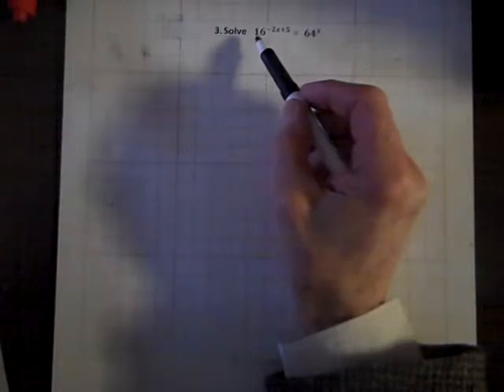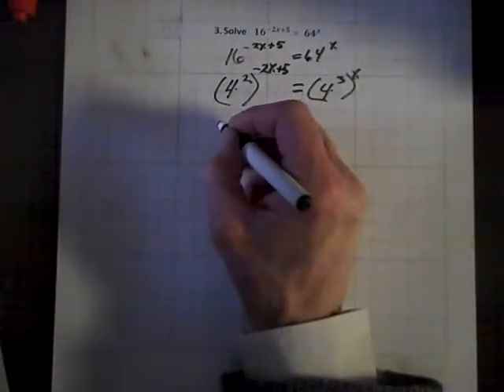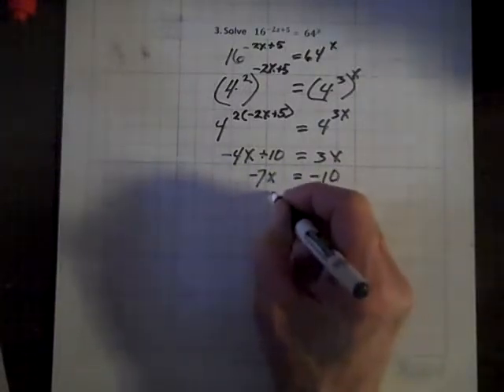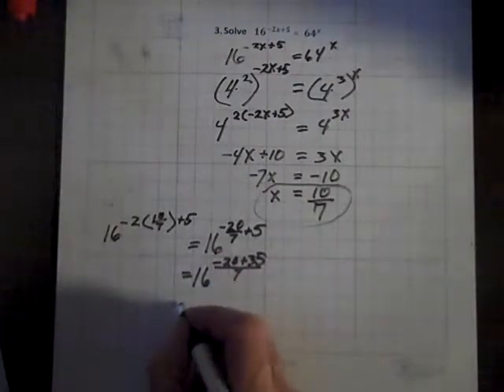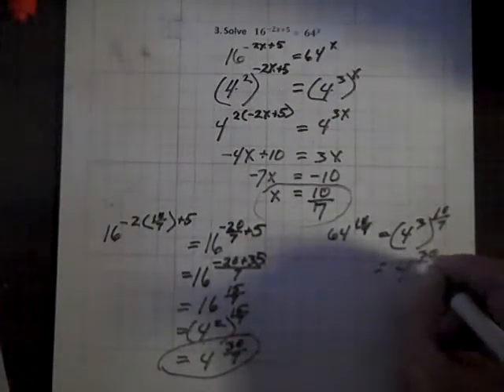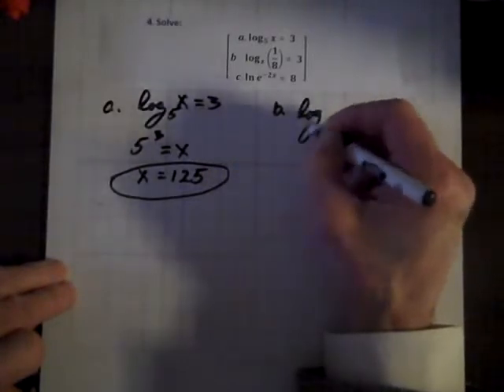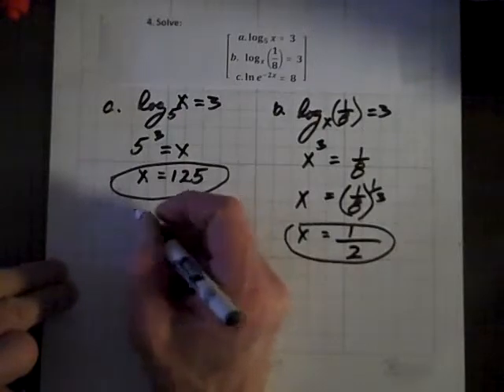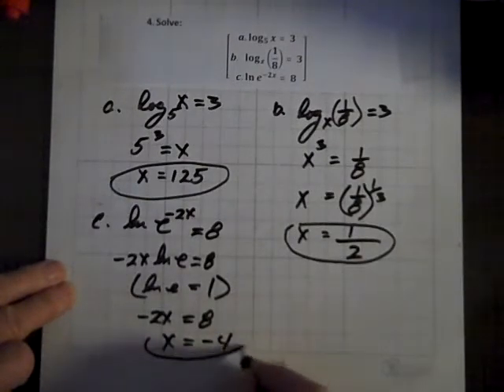College Algebra Exponential Equation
Description